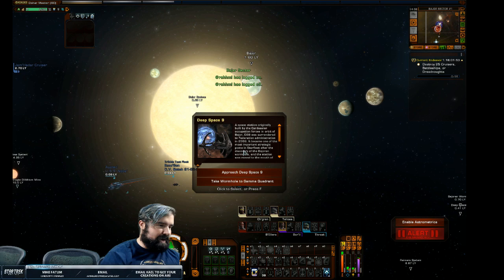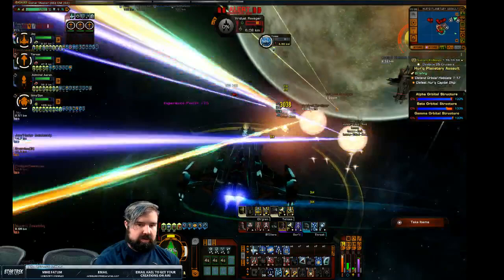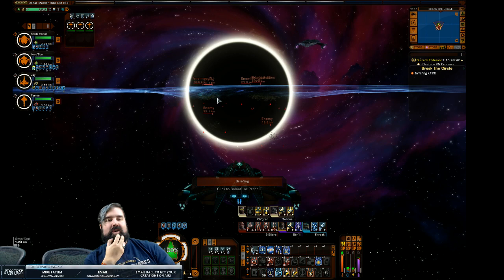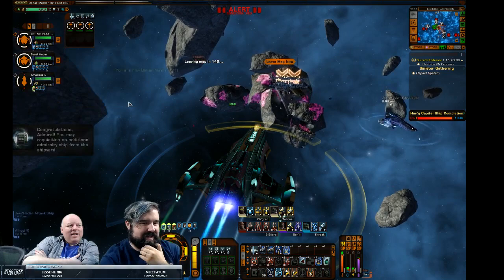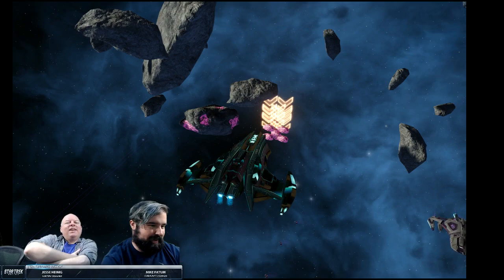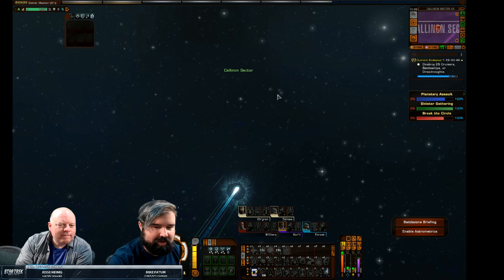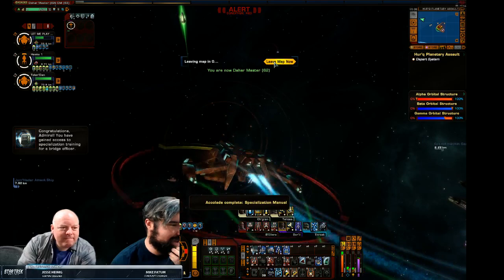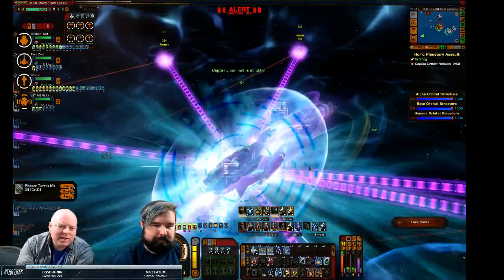Ten Forward Weekly - Play with the Devs!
Take a look at the new styles of 3D Ships with Lead Ship Artist Thomas Marrone, tour the new Deep Space Nine Operations with Environment Artist Nick Duguid, and watch Ambassador Kael, the developers and you dive into the brand new Gamma Quadrant Battlezone!